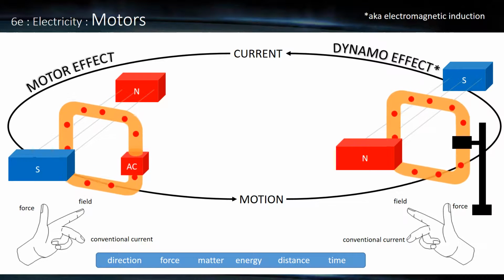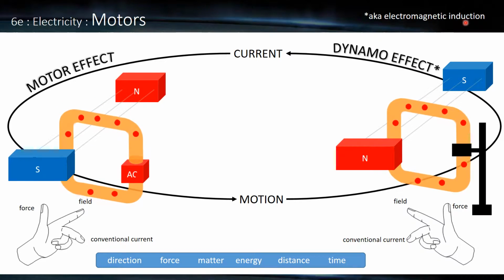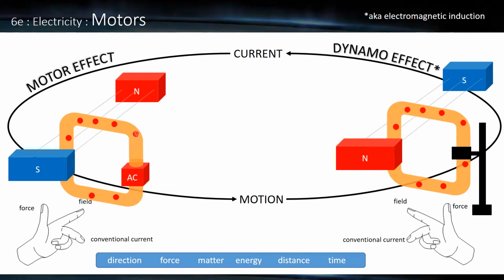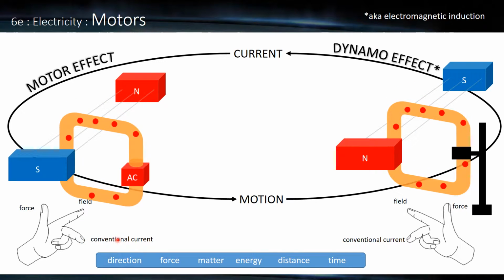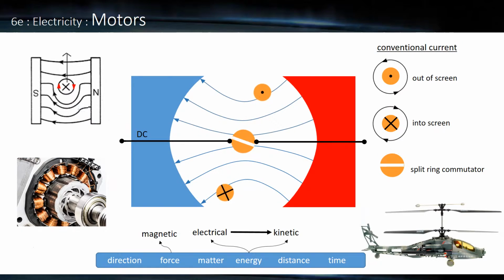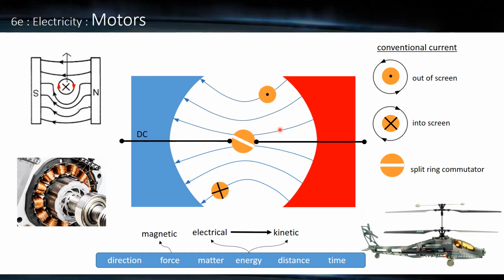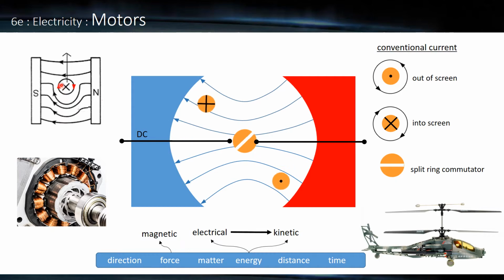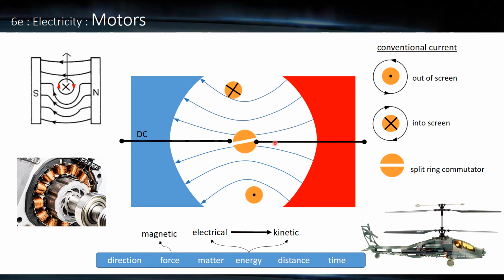6e Motor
OCR physics revision help